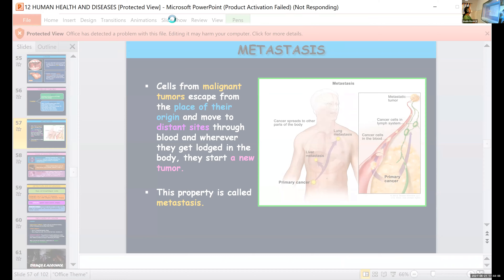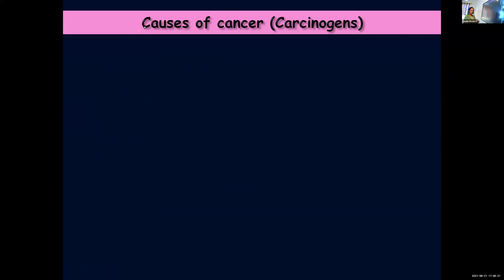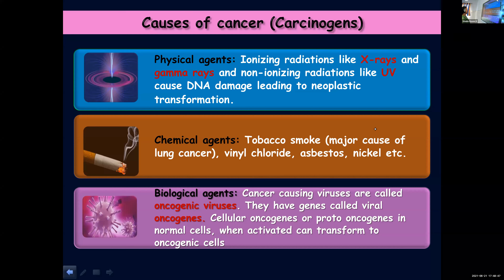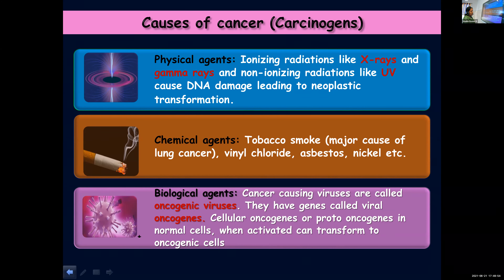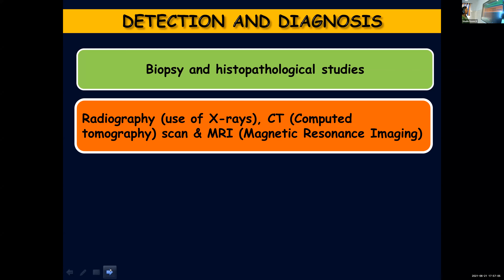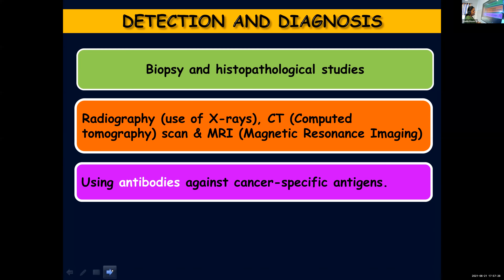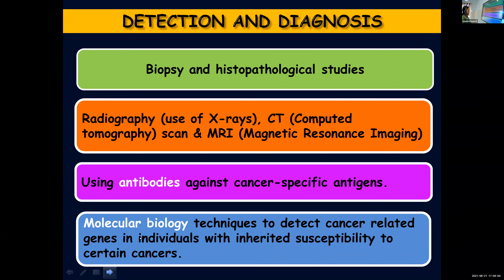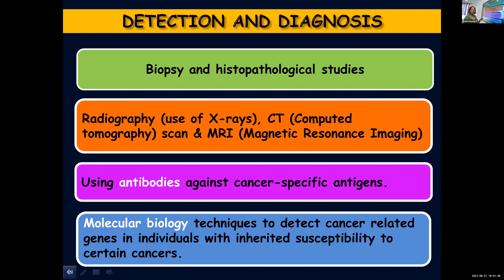Dr.Raju Davis International School | CLASS 12 BIOLOGY | 21-06-2021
CLASS 12 BIOLOGY CANCER